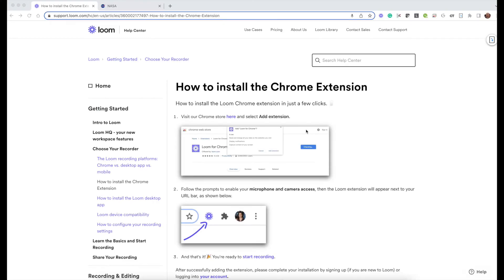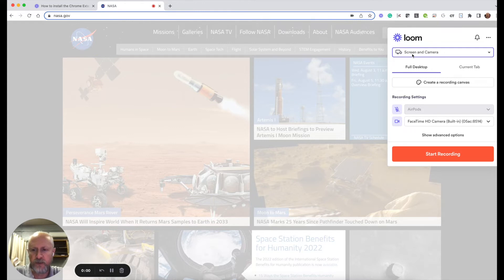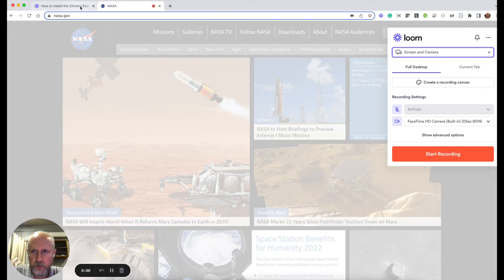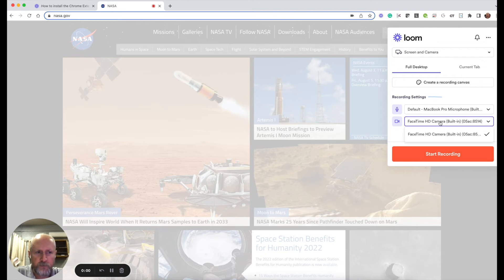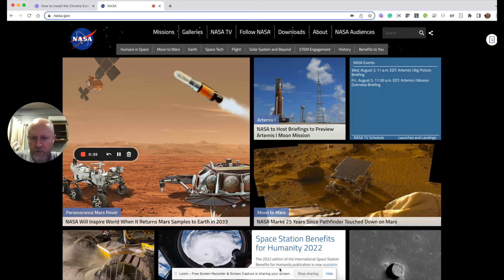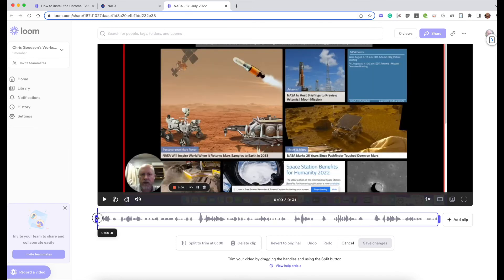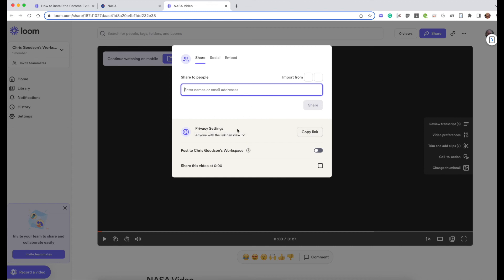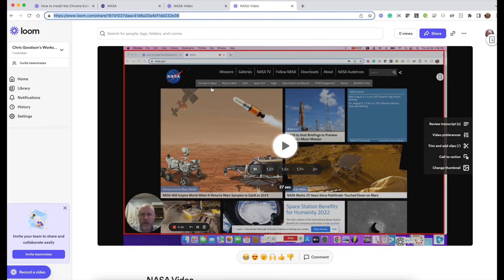Using Loom - Screencasting Basics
Loom is a simple but powerful screencasting tool. This video will walk you through the basics. To install loom, check out the instructions on this page